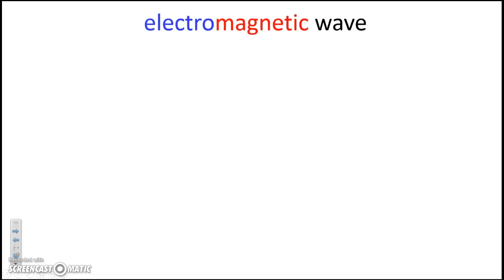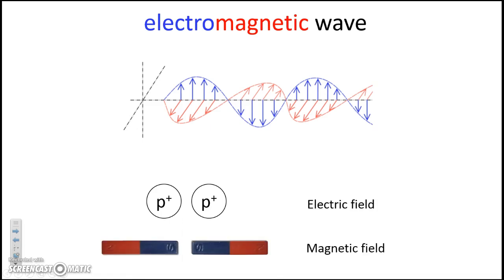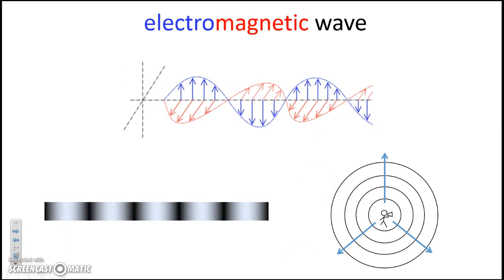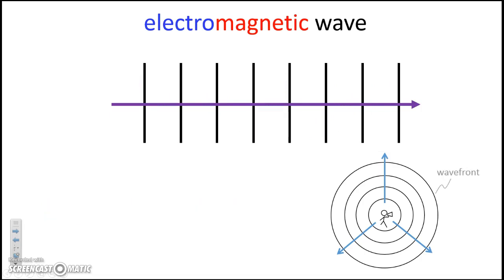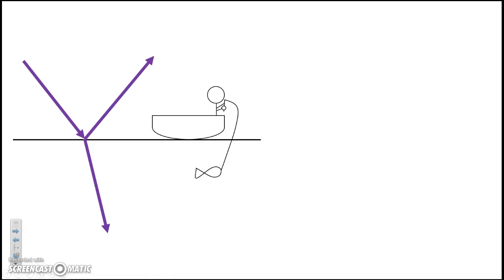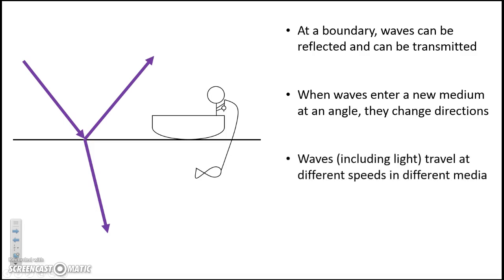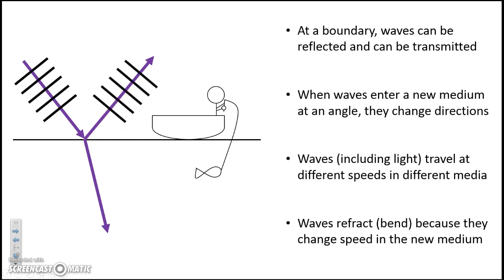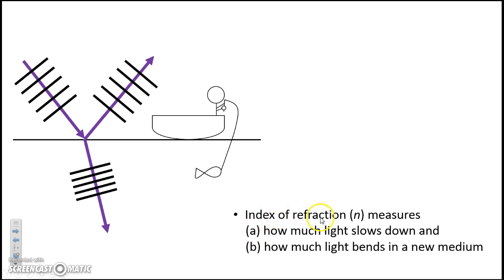Properties of Waves: Reflection and Refraction